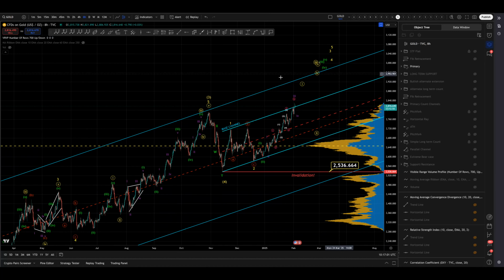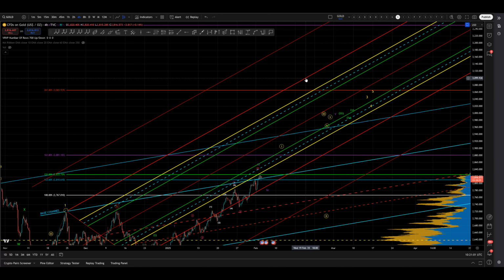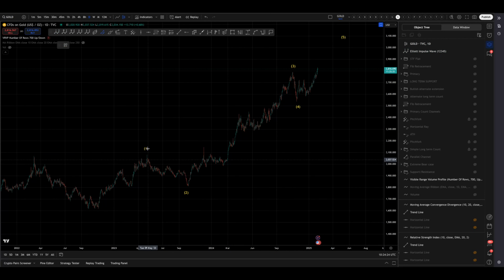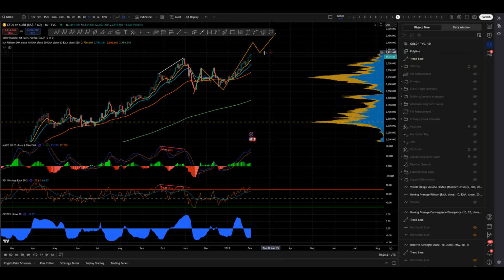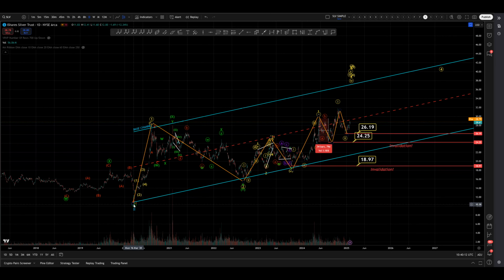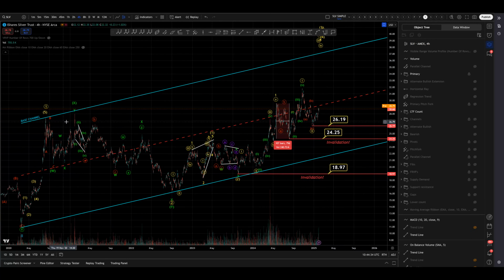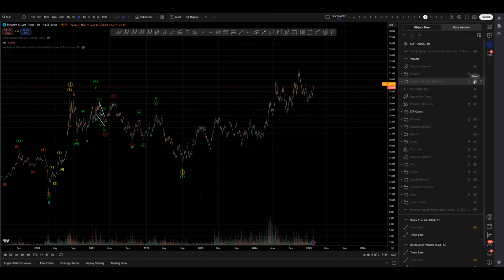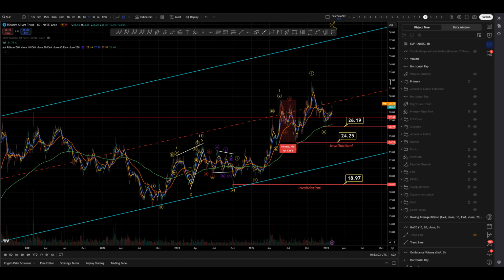GOLD & SILVER ELLIOTT WAVE ANALYSIS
Time for a look at Gold & Silver again.
The Bull market in gold continues to go from strength to strength but Silver cant even be bothered to get out of bed.
Maybe that is about to change.

TIME STAMPS:
Intro 0:00
Gold Primary Count 0:29
Gold Alternate count 5:40
Gold classical analysis 9:55
Ramble about Silver 13:30
Silver primary count 16:44
Silver alternate 17:30
Silver Bearish count 20:00
Silver Classical analysis 23:00